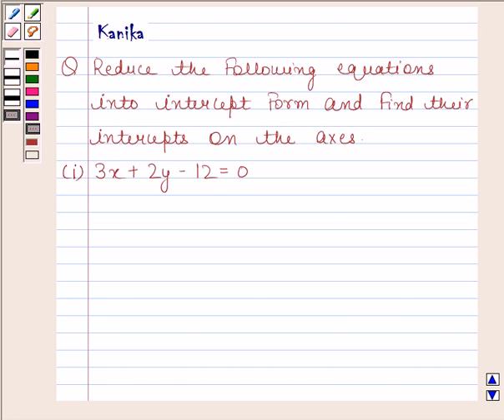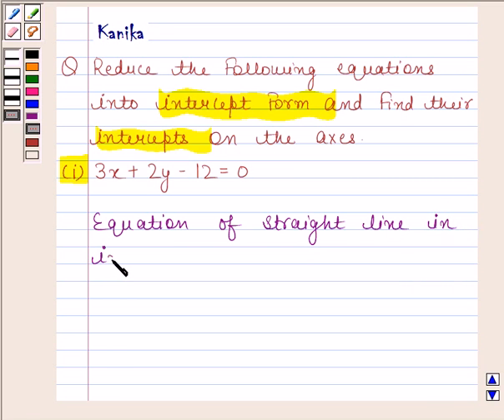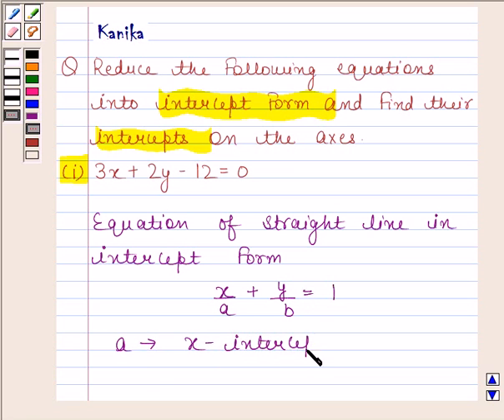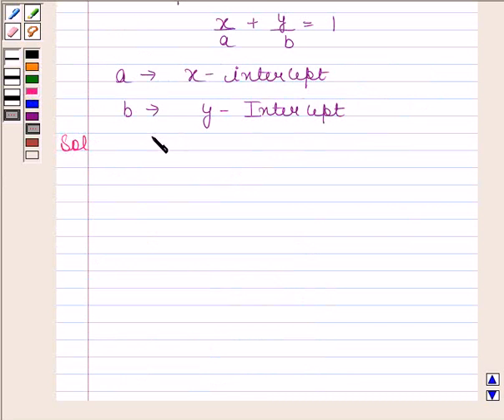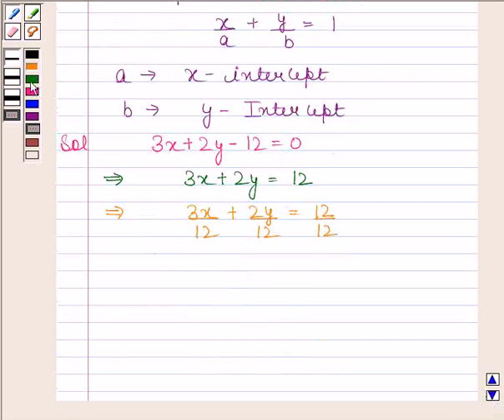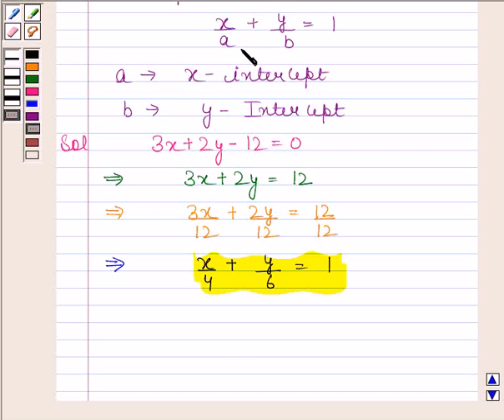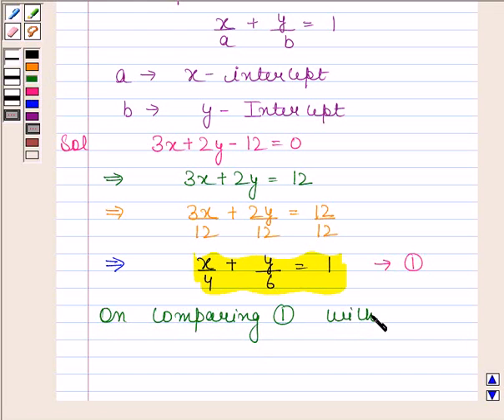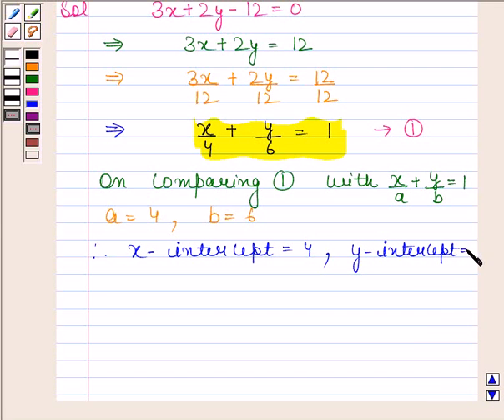Maths XI NCERT 10 10 3 2i